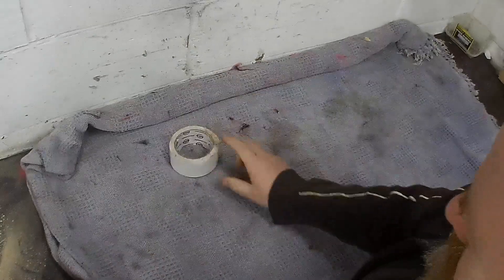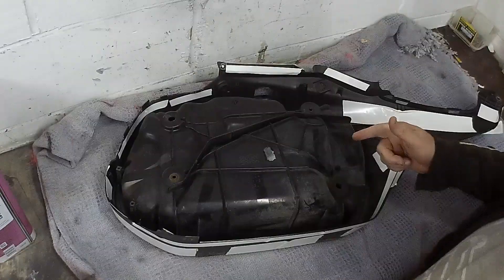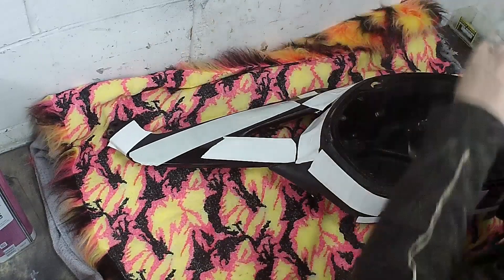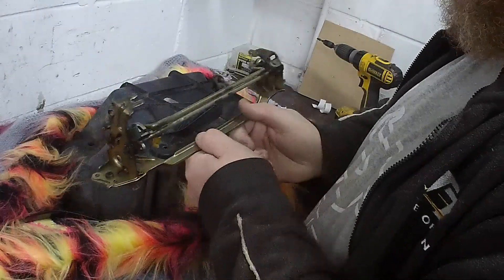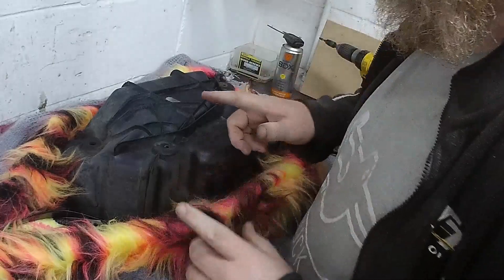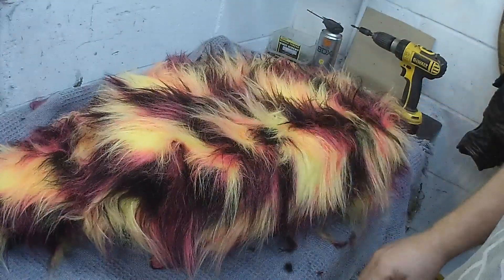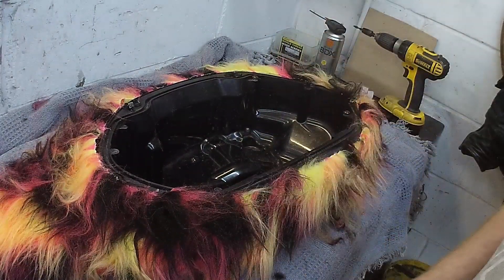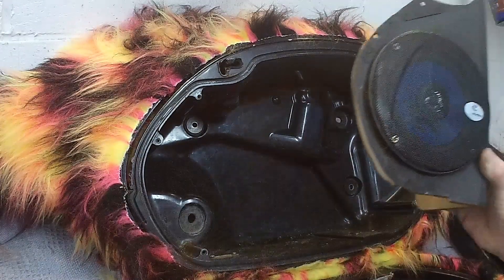Floofing the Dullvile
How to Floof your Motorbike.